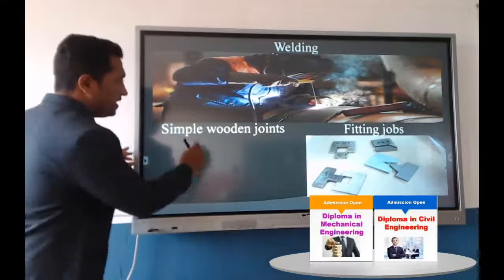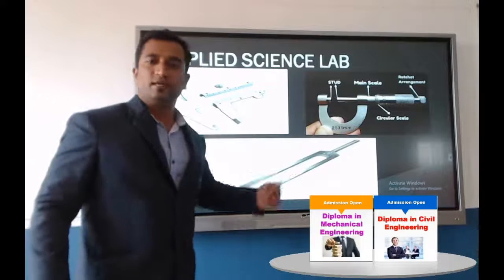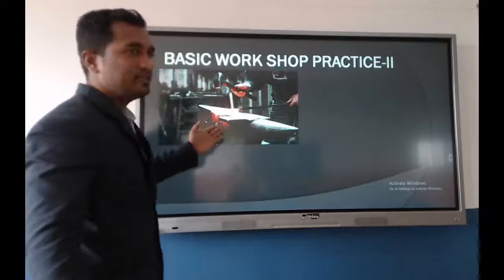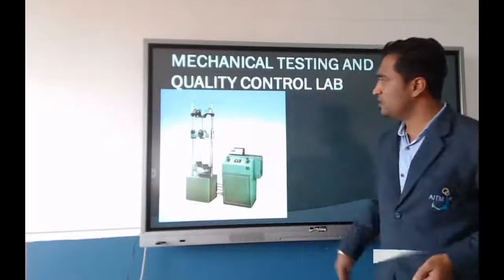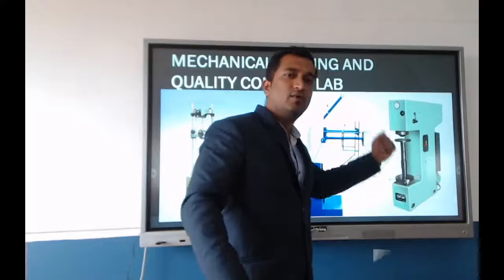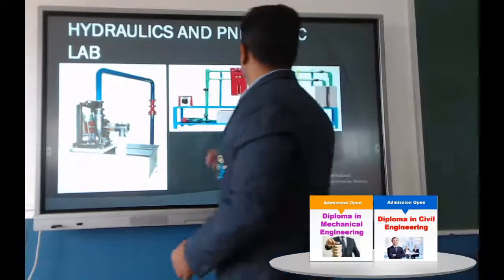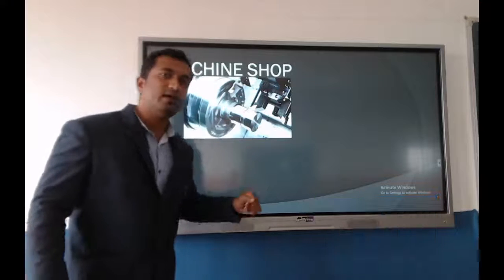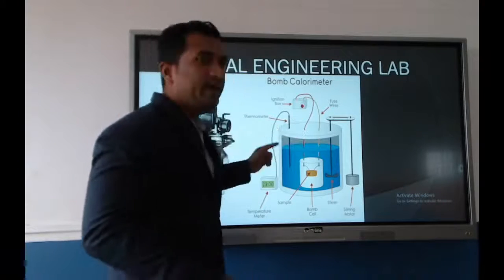24/07/2020 Mechanical Engineering Lab an Overview ( Bridge course )